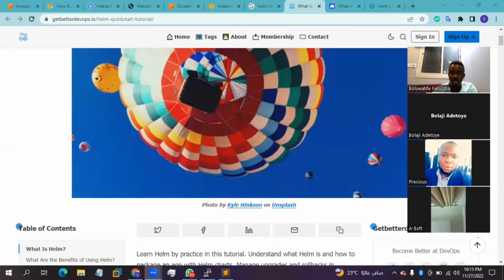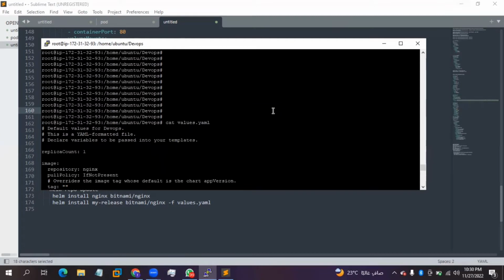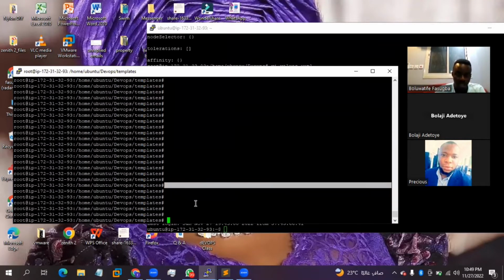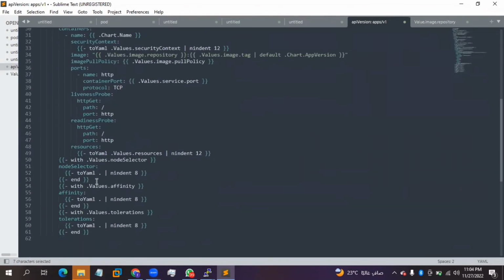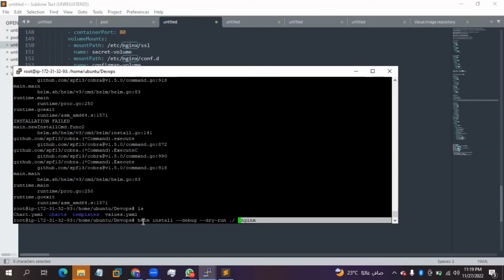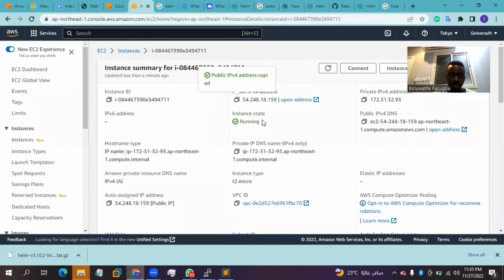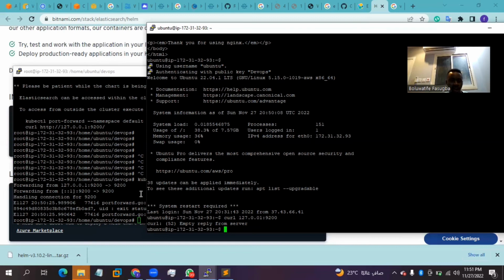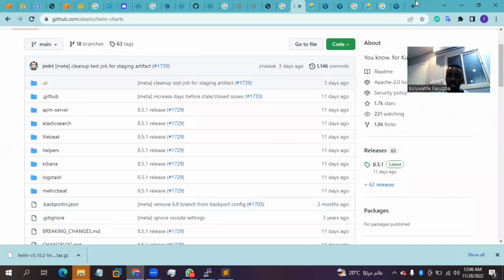12. Helm Chart Deployment into Kubernetes Cluster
Helm charts are a popular way to deploy software applications onto Kubernetes. This video will show you how to use the helm chart to deploy the passenger application into Kubernetes cluster.